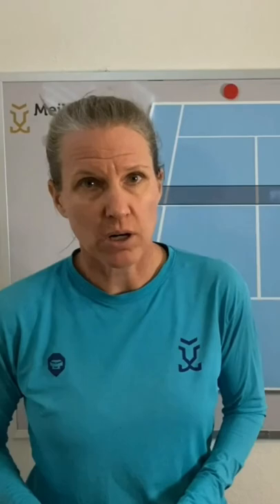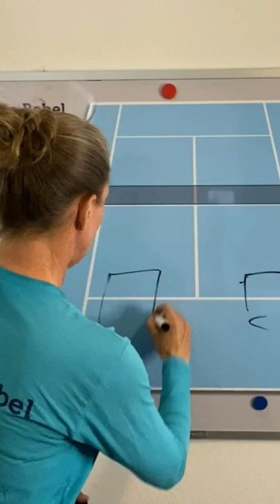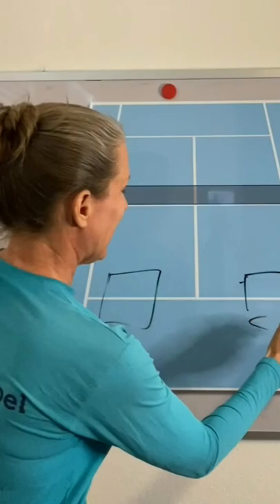Use more angles as tennisstrategy full video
Play smarter, not harder!

Use angles to pull your opponent off the court and open up the other side.
What do you need to hit an angle?

🎾 A shorter ball that also has an angle
🎾 A deeper, slower ball with an angle

SPINSHOT BALLMACHINES:
For FREE ball machine cover, use